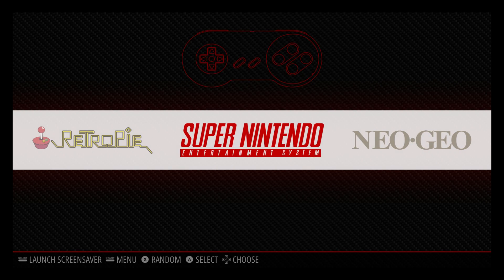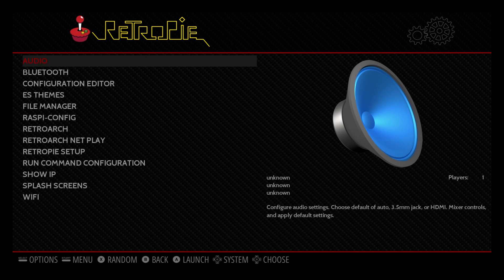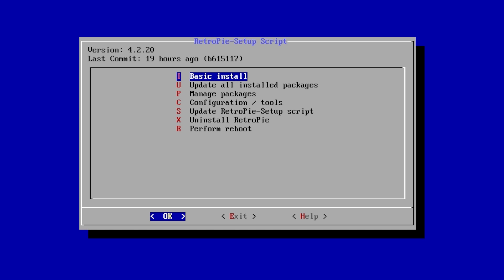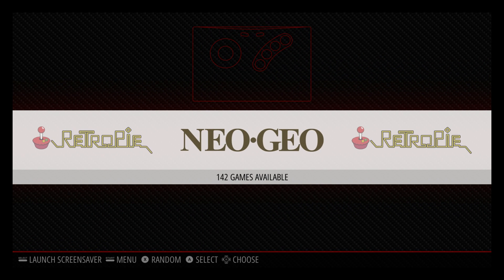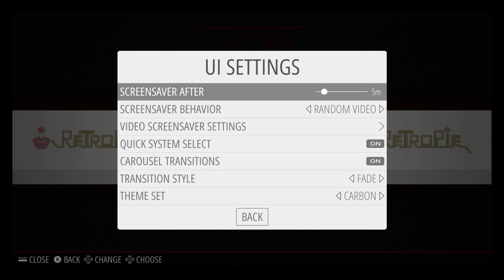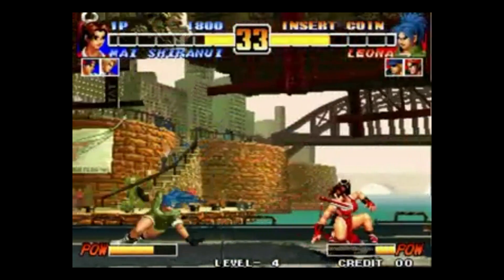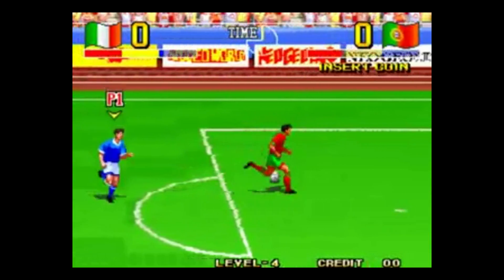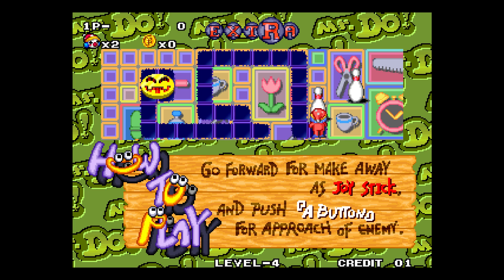Video Snap Screen Savers In RetroPie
Attention!! Press Start to play the game in the video and press select to play a random game.

In this video, i show you how to enable Video Snap Screen Savers within Retropie running on your Raspberry Pi. you can also start playing the game shown in the screen saver by pressing Start And Select on your controller.

NEW LOGO BY Phill's Doodles Link to his channel - NEW LOGO BY Phill's Doodles Link to his channel

▼▬▬▬▬▬▬ Amazon Links ▬▬▬▬▬▬▼
PI 3
My favorite Case
Sd cards
2.5 Amp Power Supply
▼▬▬▬▬▬▬ GearBest▬▬▬▬▬▬▼